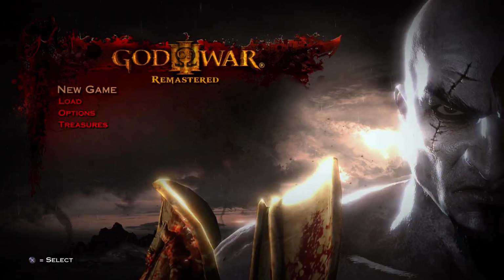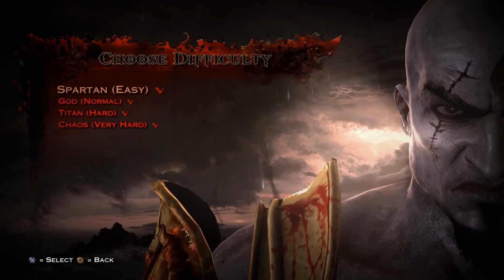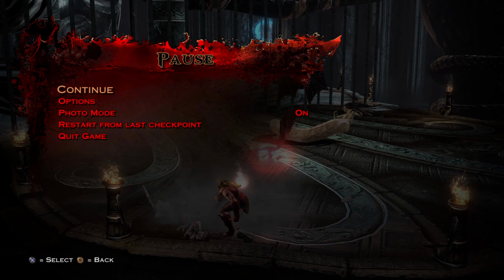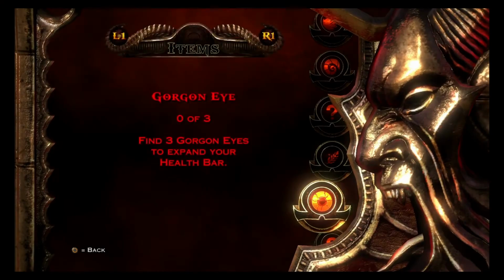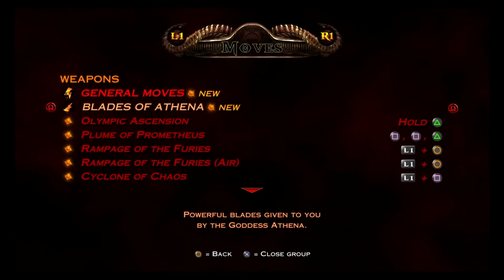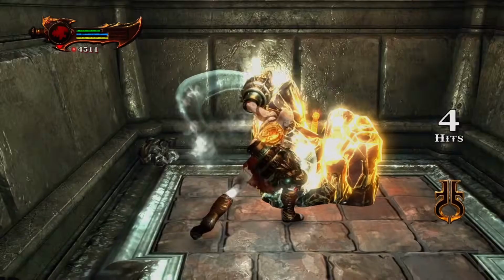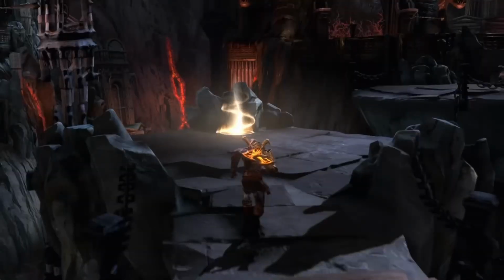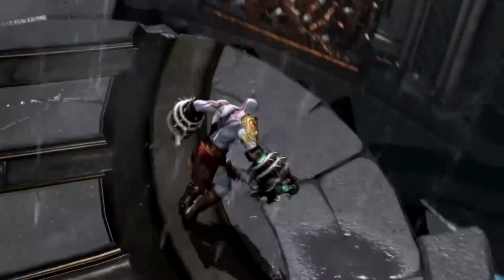How was the UI in God of War 3 so immersive?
Hi Guys, English is not my first language, but I'm practicing it in this video, I hope you all understand.

In this video, I'll be talking about the user interface of God of War 3, commenting on its UI and giving some of my opinions.

This series, called UI Check, will feature videos about the UI of games I like, as well as news about games I'm looking forward to and much more!